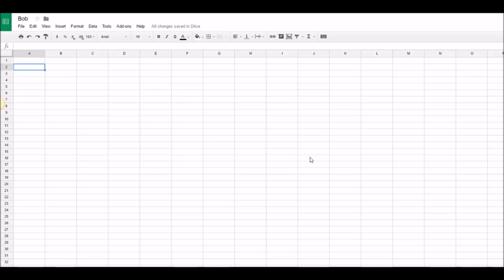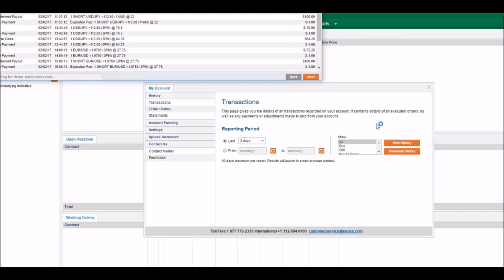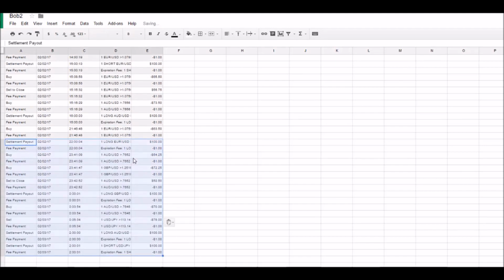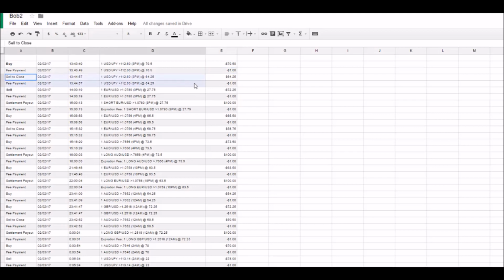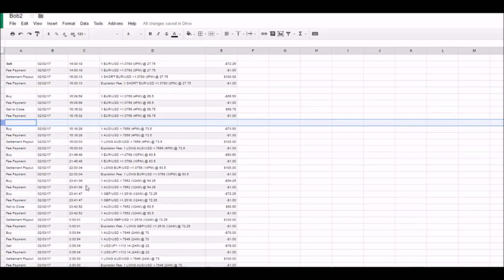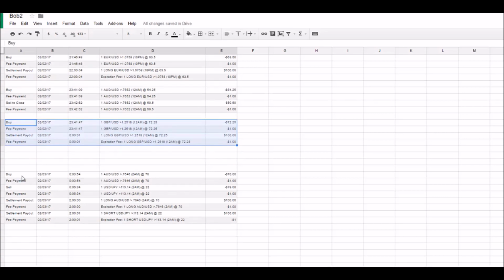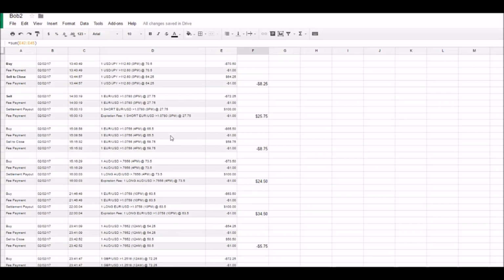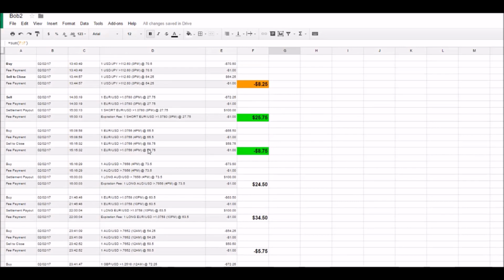Dex Fx Markets Paul/Maxx how to make a Nadex journal